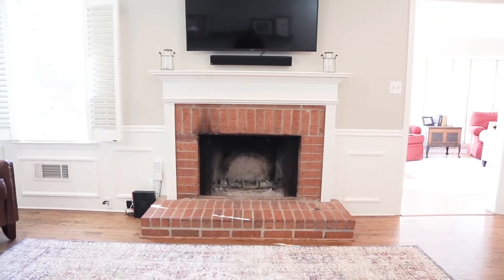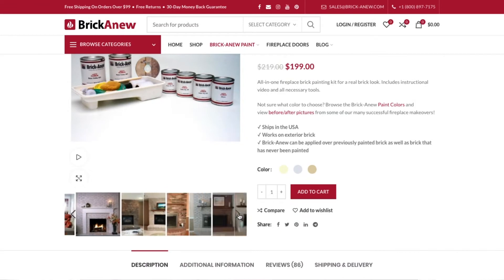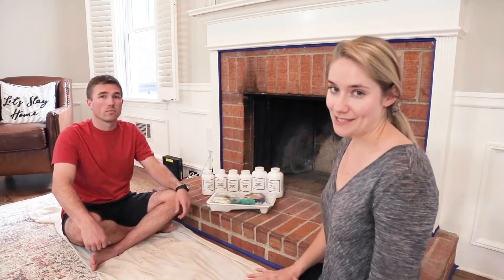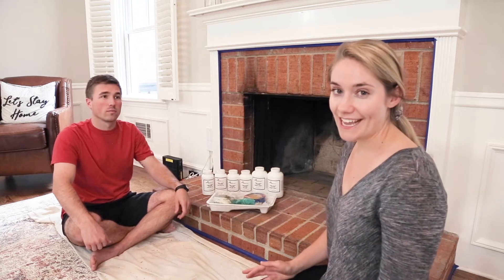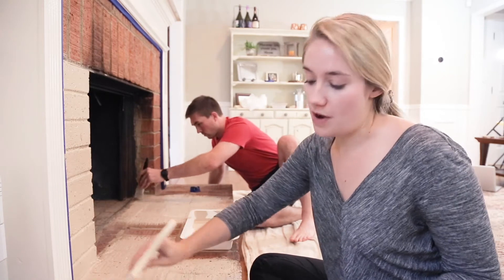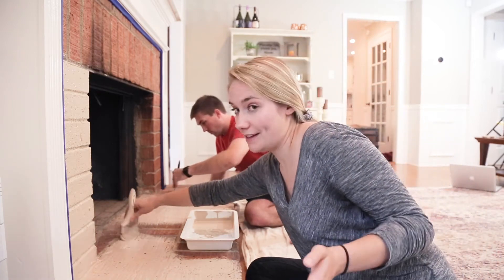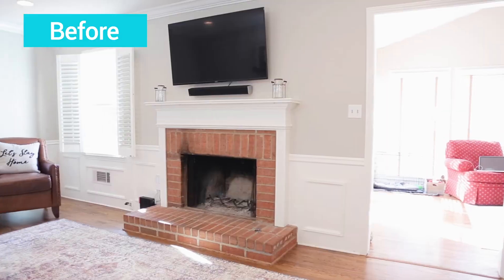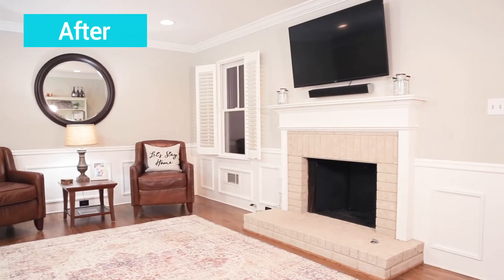Fireplace Paint Review [Brick-anew]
New homeowners Katie & Boo renovate their home. They give the final touch on the fireplace with the Brick-Anew fireplace paint kit using the Twilight Taupe color.

Brick-Anew paint is specially formulated to replicate the look, feel, and touch of natural brick or stone, allowing you to lighten and brighten your old fireplace to look modern and fresh.